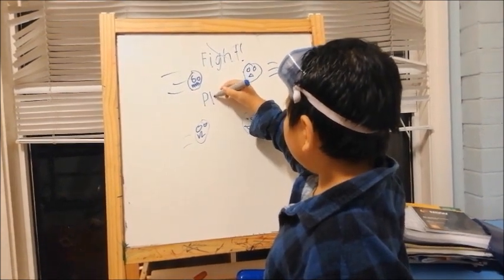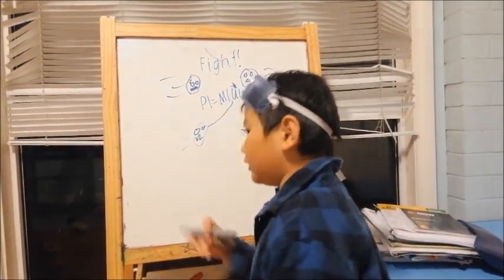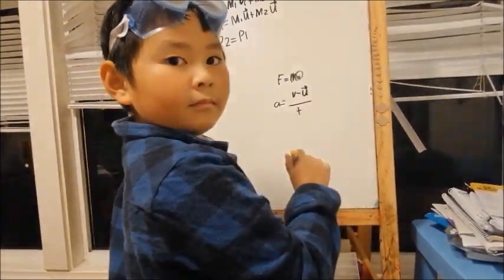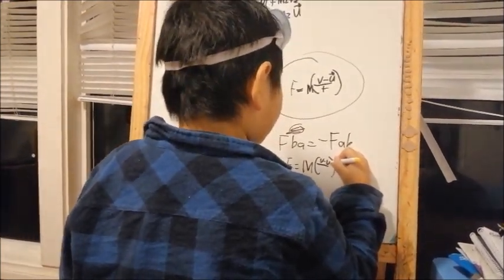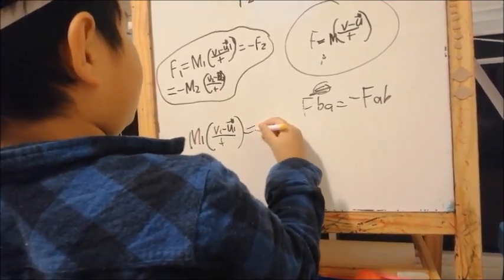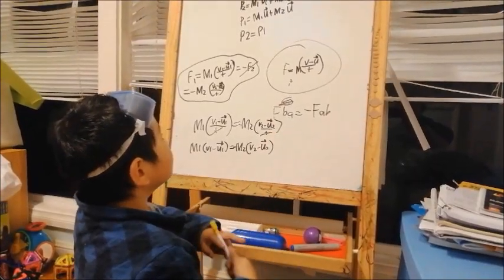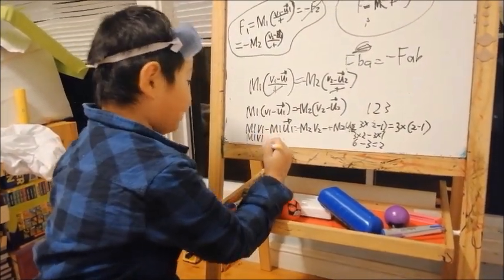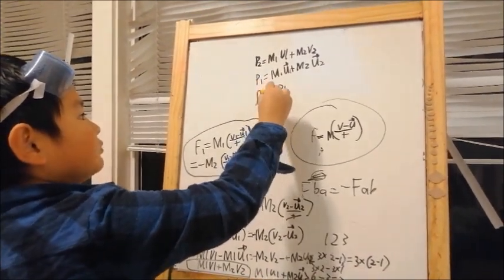All Newton's 3 laws in 1 simple experiment